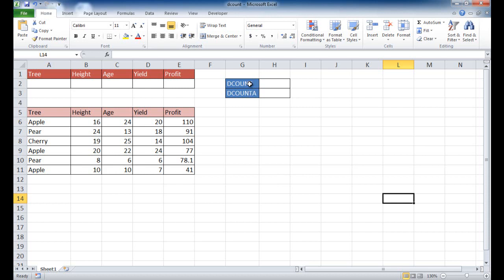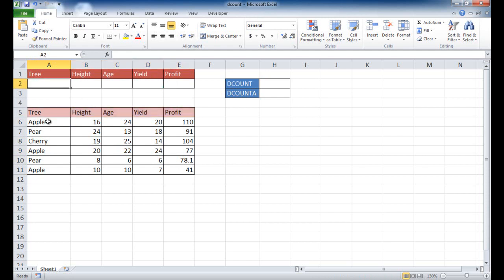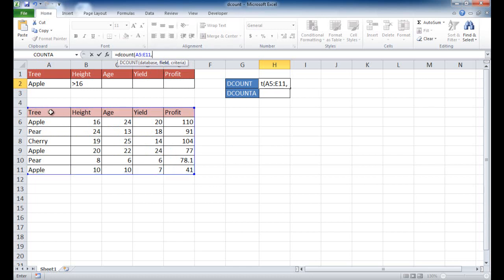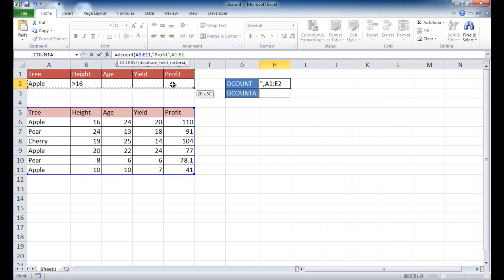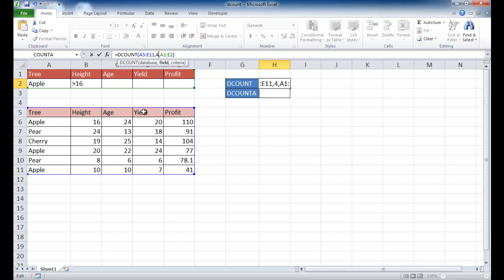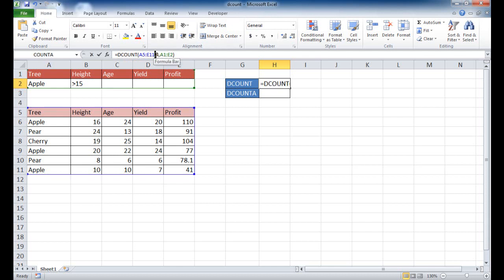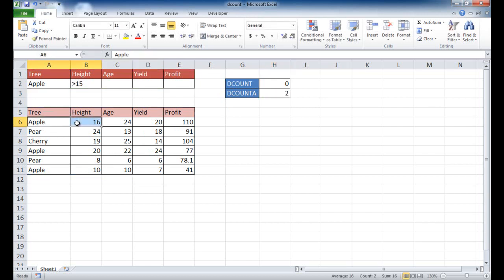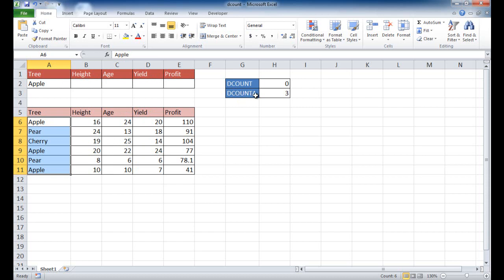Use the DCOUNT & DCOUNTA Functions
How to use the DCOUNT and DCOUNTA functions.  The DCOUNT counts numerical cells from a  database based on a certain criteria, and the DCOUNTA counts nonblank cells from a database based on certain criteria.